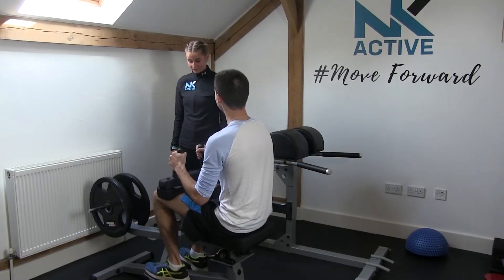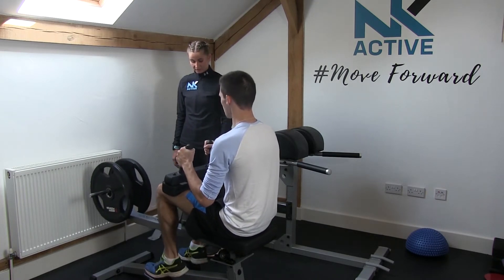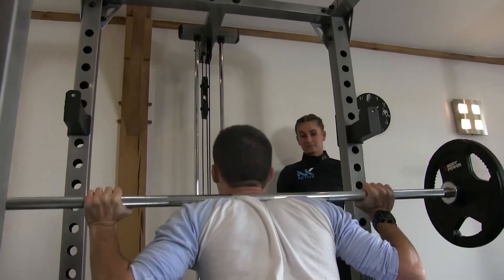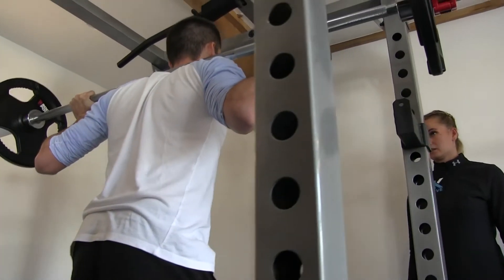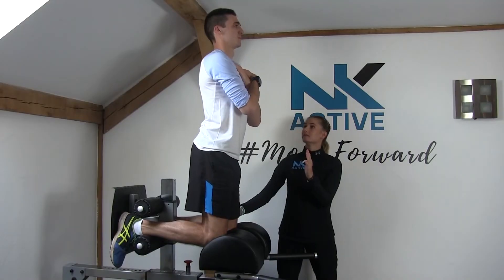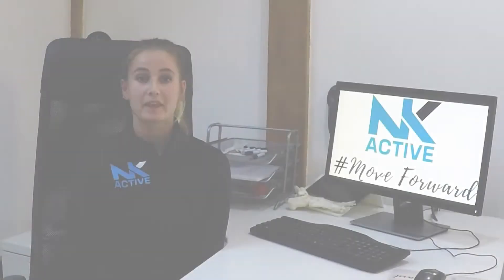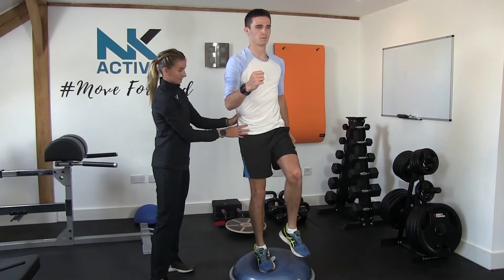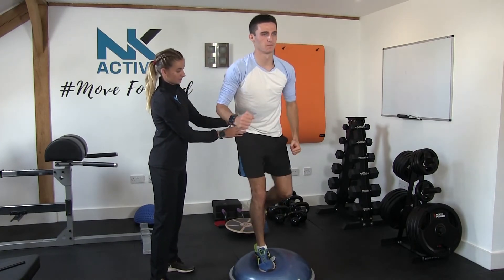Natalie chats Achilles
Welcome Natalie, our new Exercise rehab instructor and sports therapist.

She is going to chat about how she can help you with achilles problems here at NK Active.